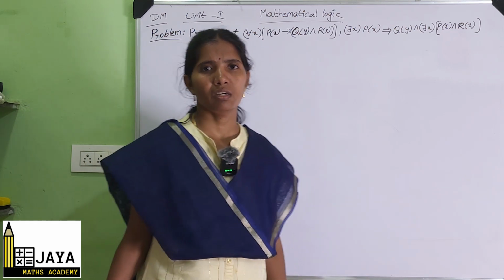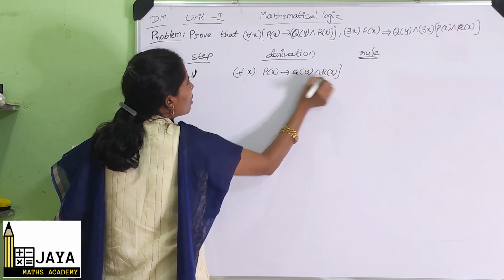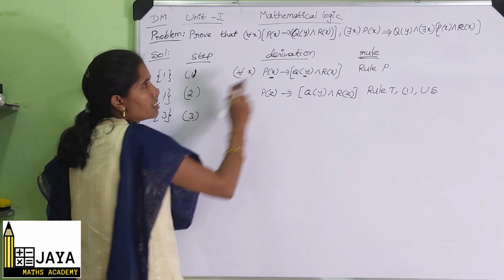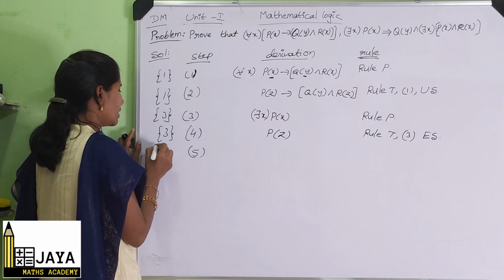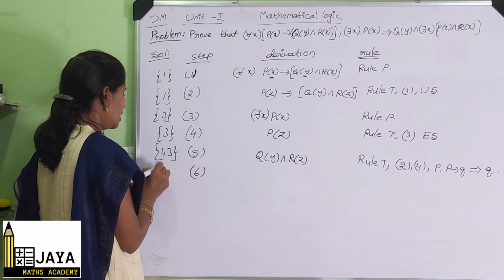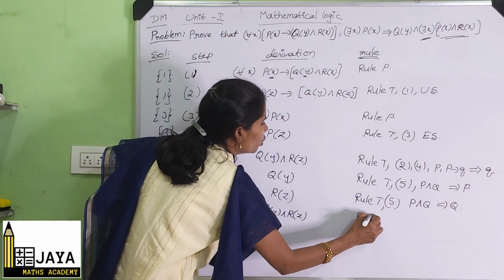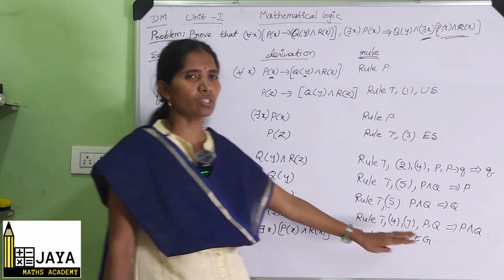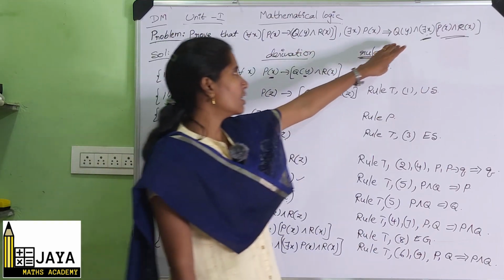DM – Mathematical logic – Prove that (∀X) (P(X)→(Q(Y)˄R(X))), (∃X)P(X) ⇒ Q(Y)˄(∃X ) (P(X)˄R(X)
DISCRETE MATHEMATICS – Mathematical logic - Prove that (∀X) (P(X)→(Q(Y)˄R(X))), (∃X)P(X) ⇒ Q(Y)˄(∃X ) (P(X)˄R(X)